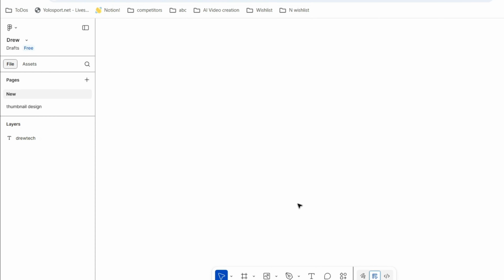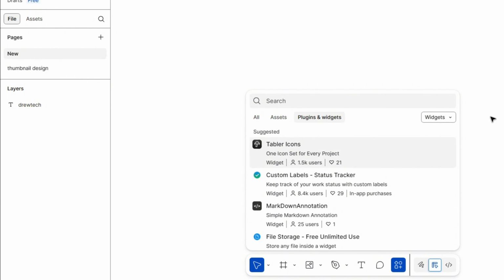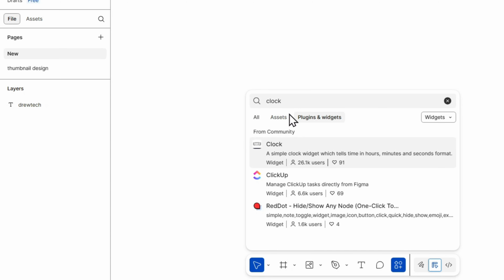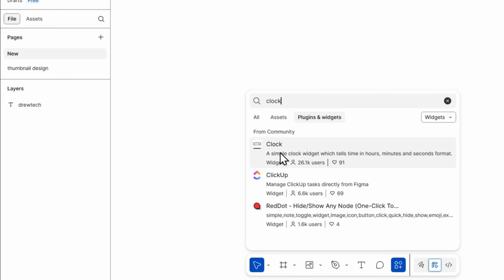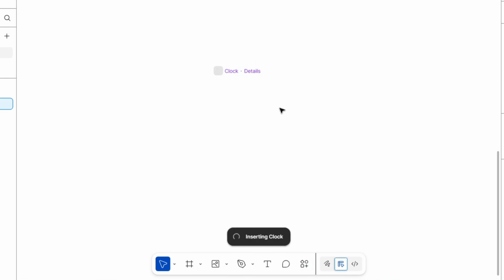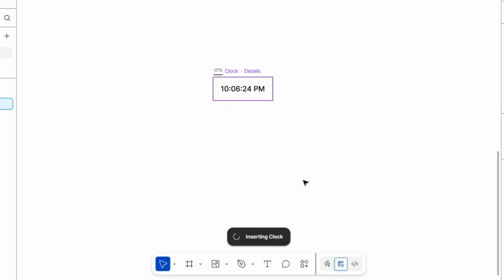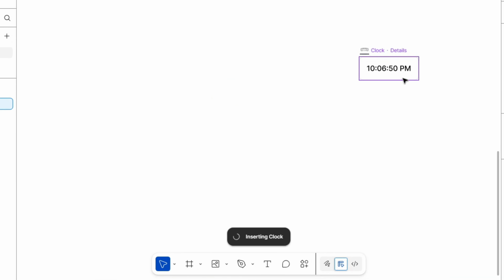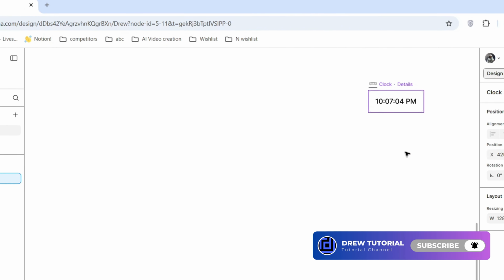How to Add Widgets in Figma (Quick & Easy Tutorial for Beginners)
Want to boost your Figma workspace with powerful widgets? In this fast and easy tutorial, I’ll show you how to add widgets in Figma so you can enhance your design workflow, collaborate better, and use interactive tools right inside your files.

Whether you’re using Figma for UI/UX design, team collaboration, planning boards, or meetings, widgets help you work smarter — and this video walks you through everything step by step.

In this video, you’ll learn:
✔️ How to open the Figma Widgets menu
✔️ How to install and add widgets to your canvas
✔️ How to use popular widgets (stickies, tables, timers, voting tools)
✔️ How to manage and remove widgets
✔️ Best practices for team collaboration using widgets

This works on:
• Figma Web
• Figma Desktop App
• Windows & Mac